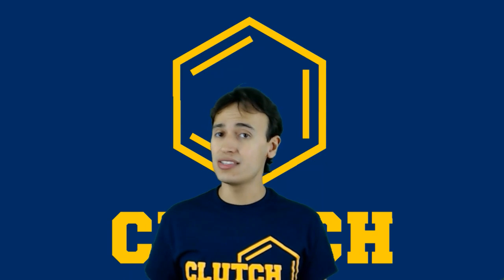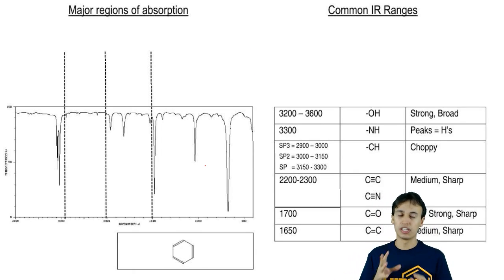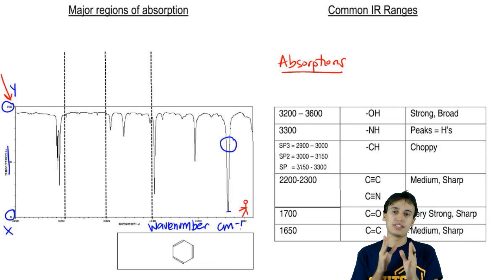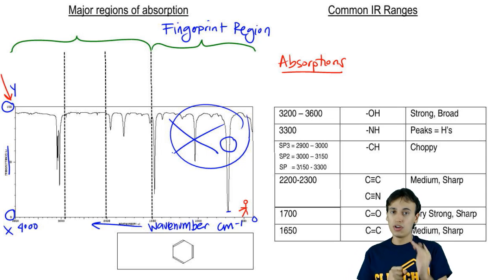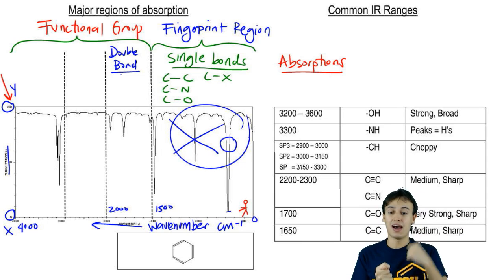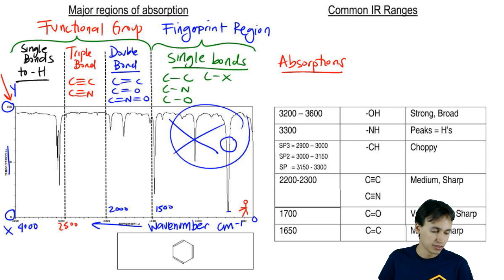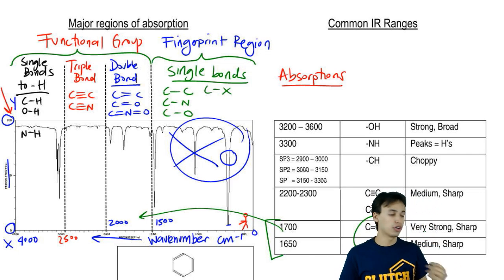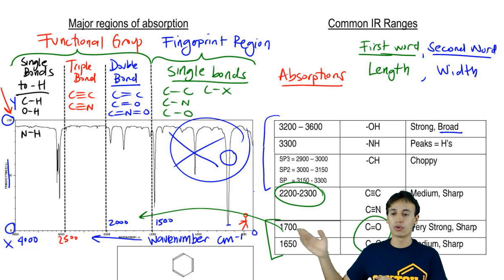IR Spect General Features